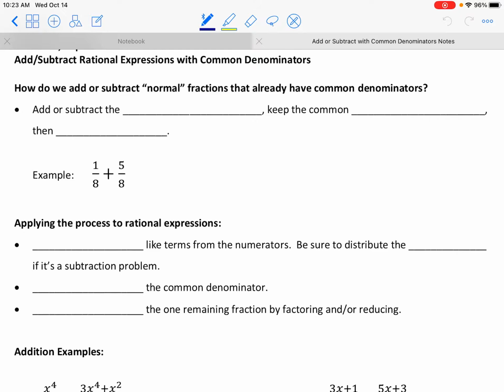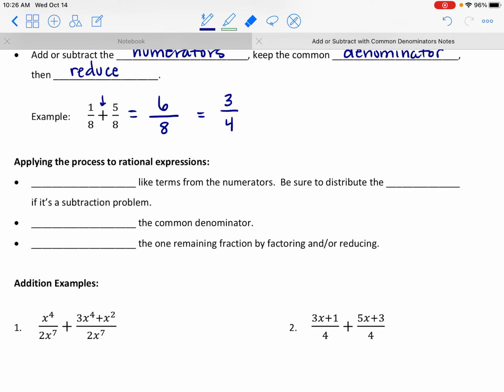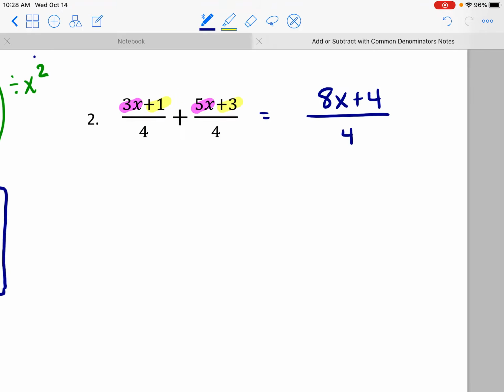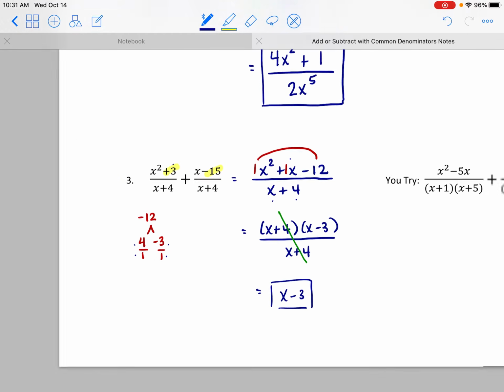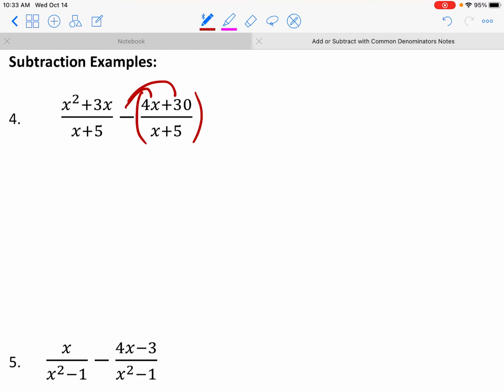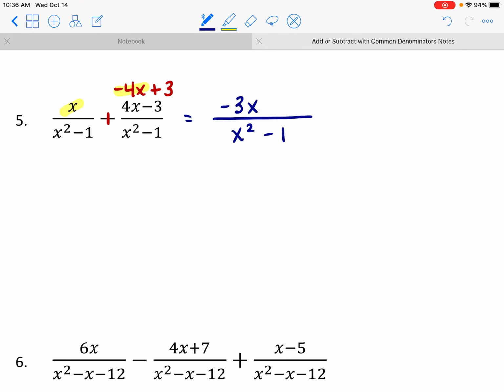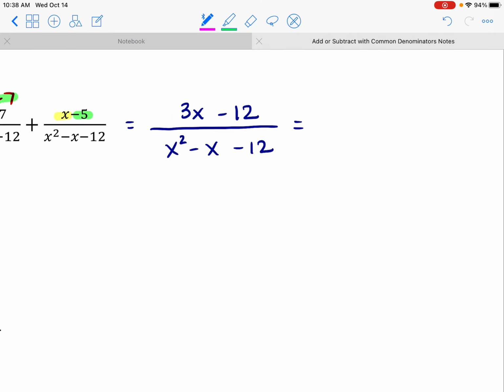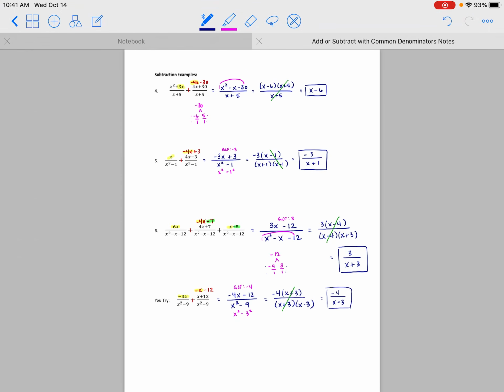Add and Subtract Rational Expressions with Common Denominators